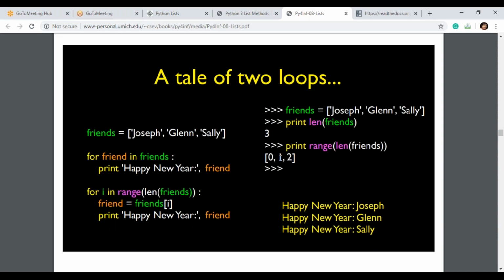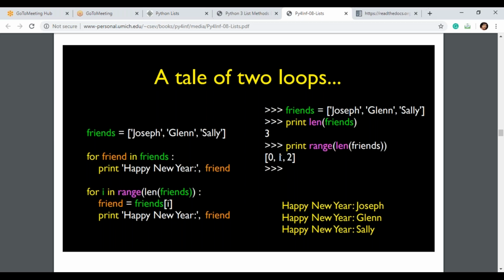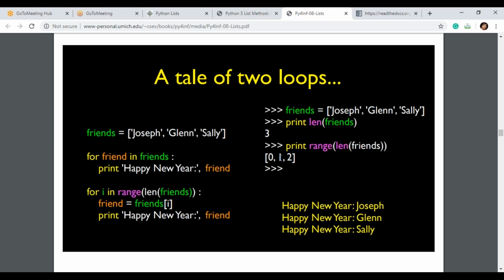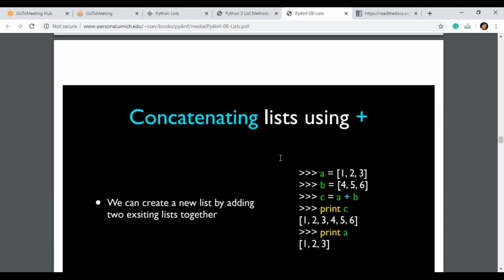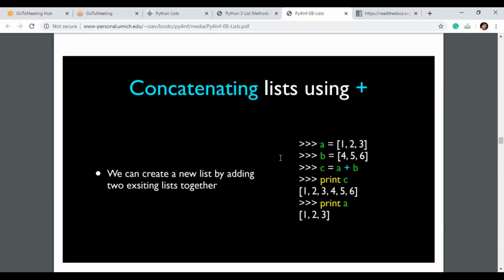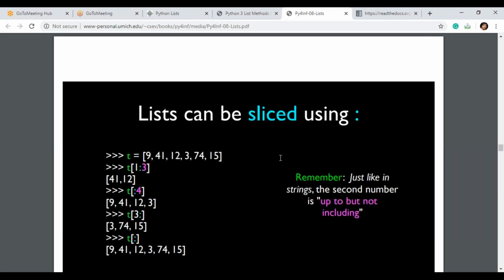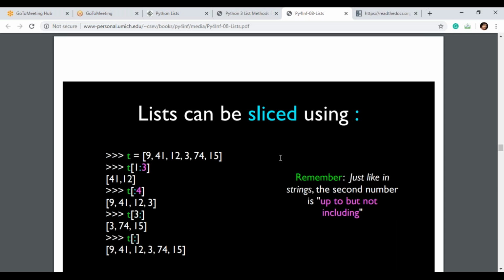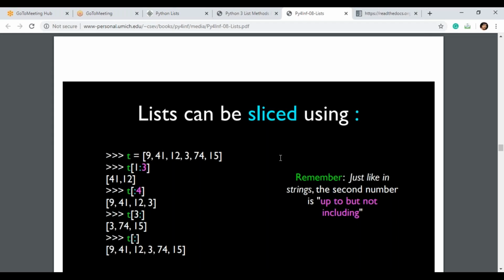List of Python by Dr. Kamesh Duvvuri 3of7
List of Python